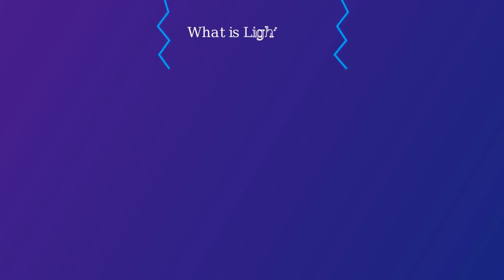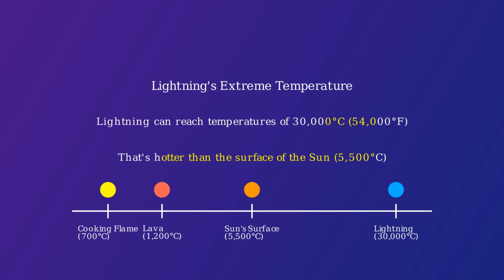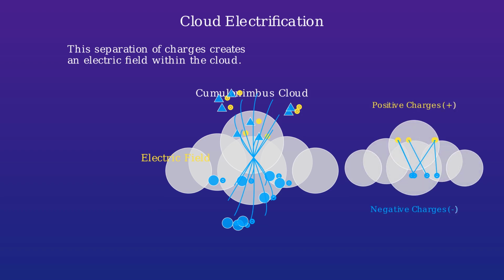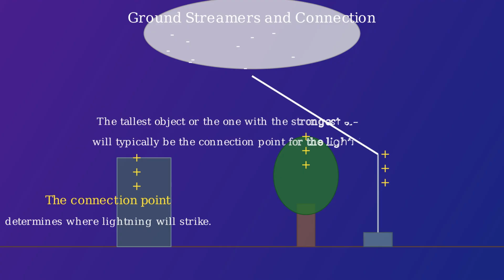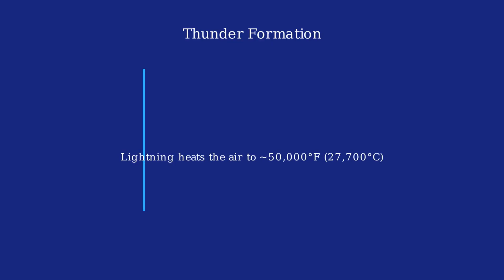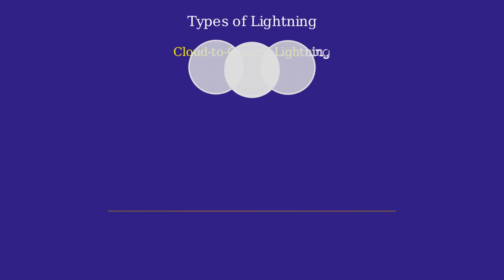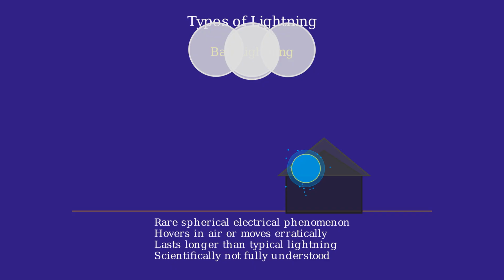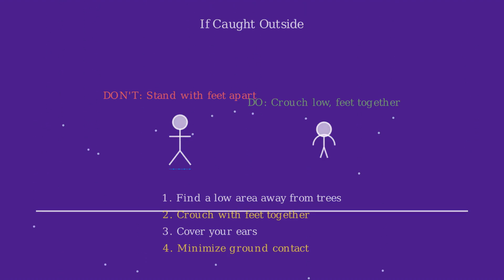What Causes Lightning by Explainer Express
⚡ Ever wondered how those brilliant flashes of lightning form in the sky? In this simple, animated guide, Explainer Express uncovers what causes lightning.

You’ll learn:

• Charge Separation in Clouds: How rising and falling ice particles create regions of positive and negative charge within a thundercloud.
• Electric Field Build-Up: Why a strong electric field develops between cloud regions (or between cloud and ground).
• Leader Formation & Ionized Paths: How stepped leaders carve a ionized path through the air toward the ground (or another cloud).
• Return Stroke & Bright Flash: Why a powerful surge of electrons travels back up that path, producing the intense flash we see as lightning.
• Types of Lightning: A quick look at cloud-to-ground (CG), intra-cloud (IC), and cloud-to-cloud (CC) discharges.
• Thunder & Energy Release: How the rapid heating of air creates thunder and why a single bolt can carry hundreds of millions of volts.